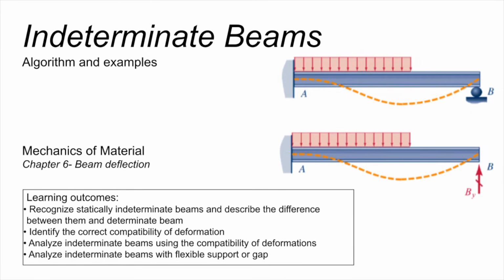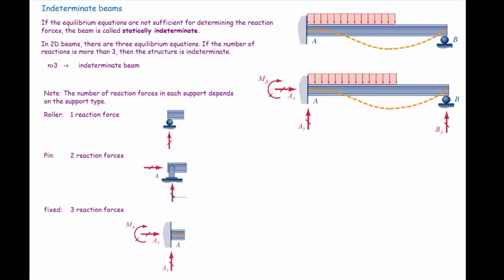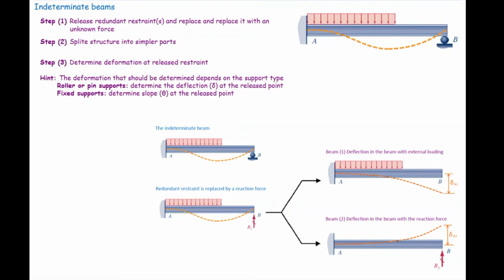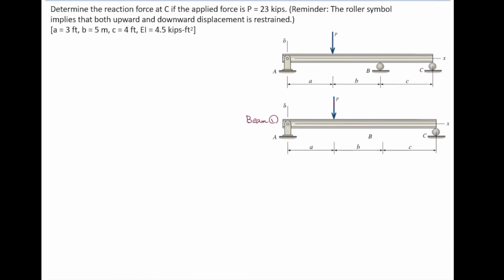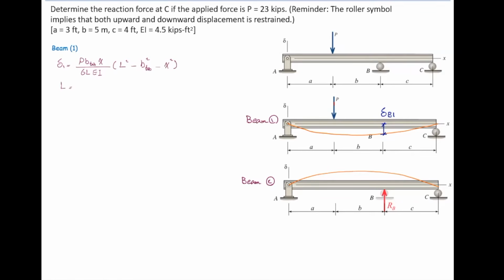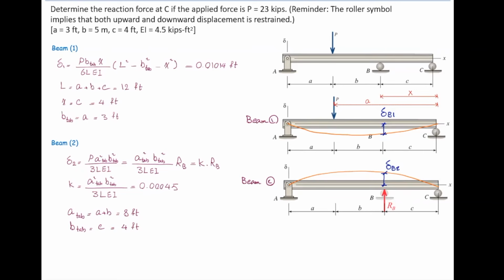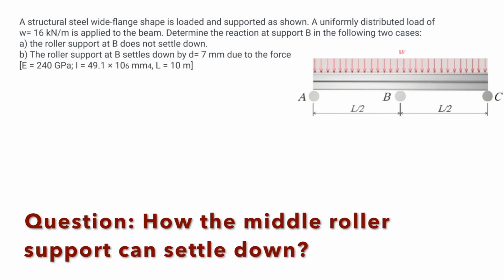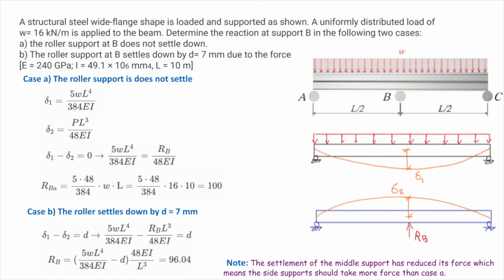M21- Indeterminate beams (Algorithm and examples)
What are indeterminate beams and how these structures could be analyzed? In this video we discuss these questions, present algorithm for solving problems and practice some examples.